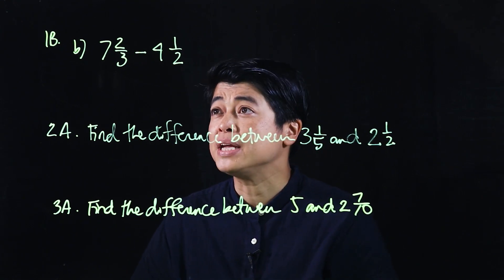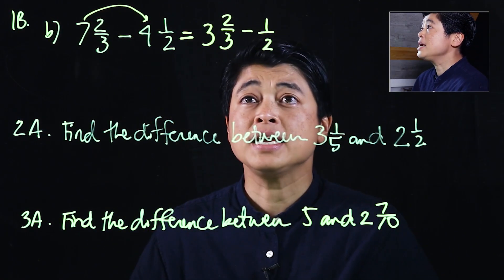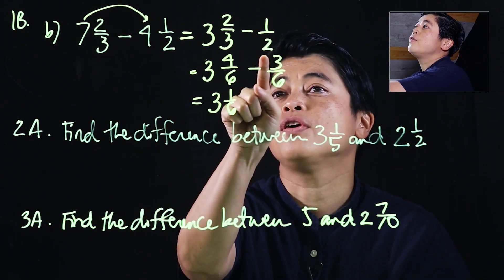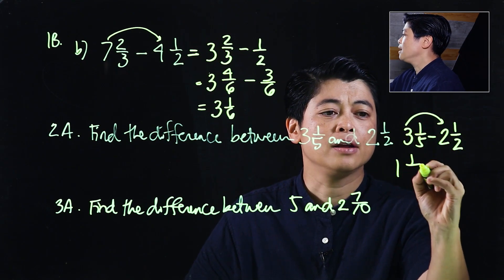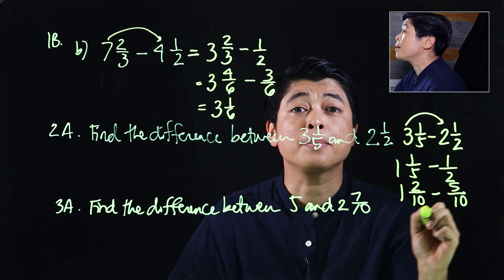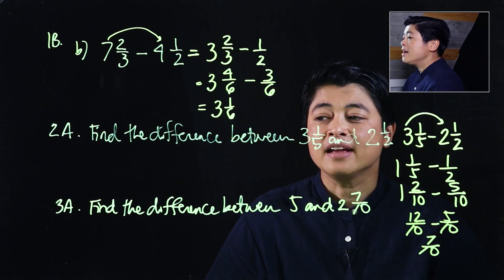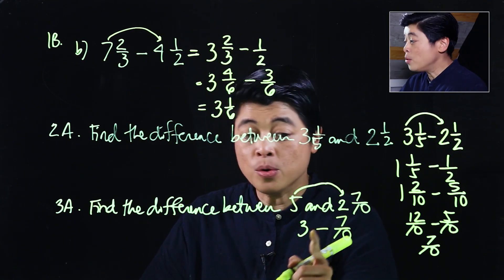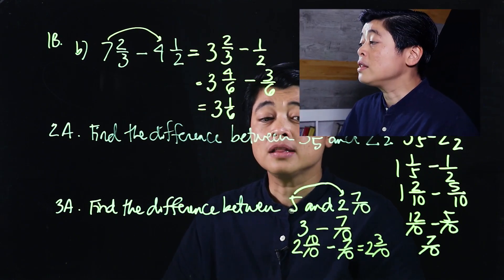Singapore Math: Grade 5 - Subtraction of Mixed Numbers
Chapter 3: Fractions and Mixed Numbers
Lesson 3.3: Subtraction of Mixed Numbers